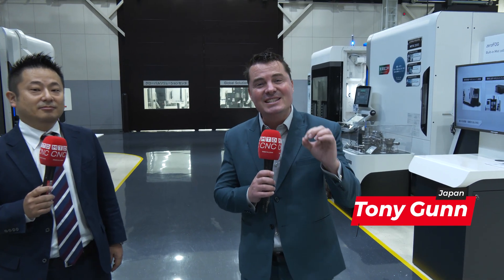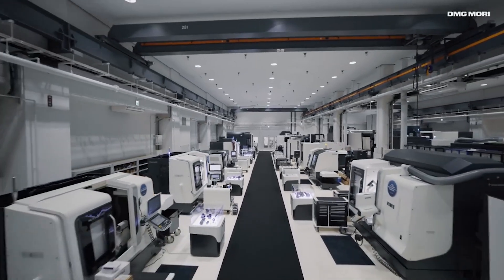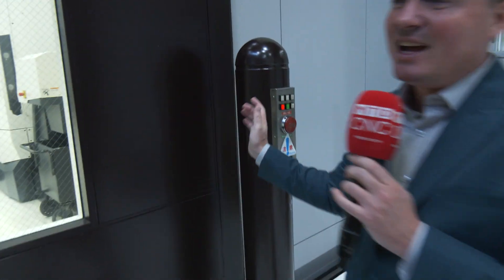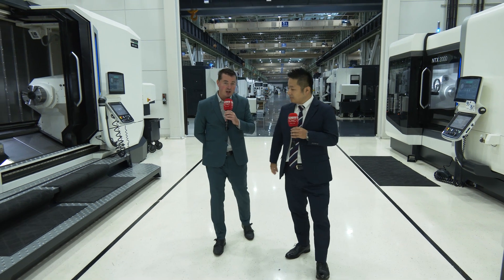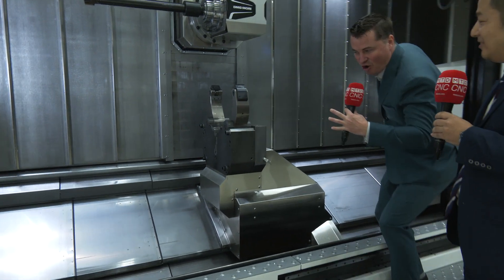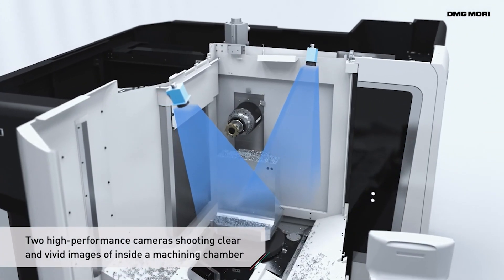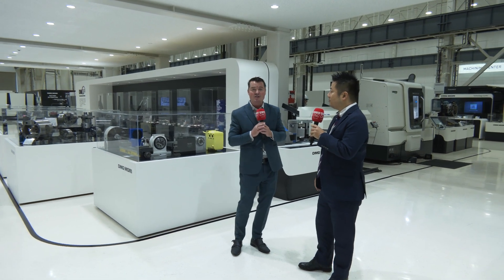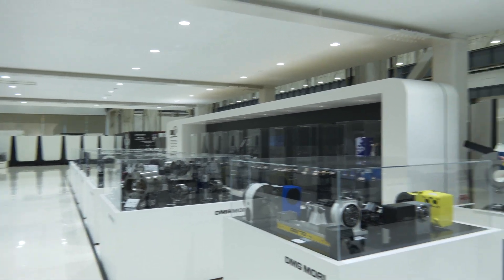DMG Mori support global customers with cutting-edge technology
MTDCNC is in Iga, Japan to see technology built for the future at DMG Mori’s 578,000 square metre facility! Tony Gunn of MTDCNC and Tatsuhiko Kuriya of DMG Mori discuss automated chip removal coolant systems, the flexible and compact NTX 3000 spindle, two different techniques for additive manufacturing, and the unique zeroFOG mist collector that offers easy maintenance. Hear more from Tatsuhiko on how the world leader in machine tool technology supports global customers with cutting-edge milling and turning solutions.

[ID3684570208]